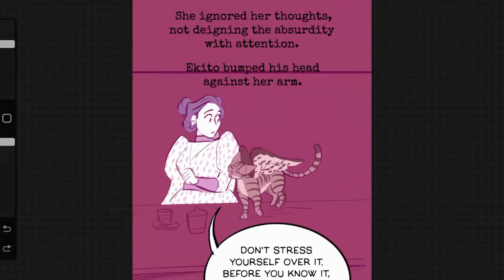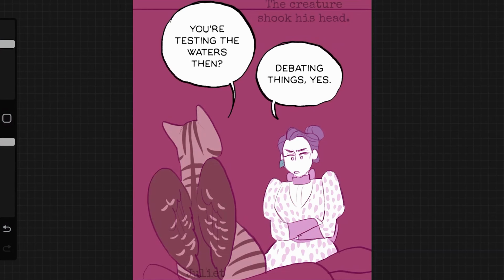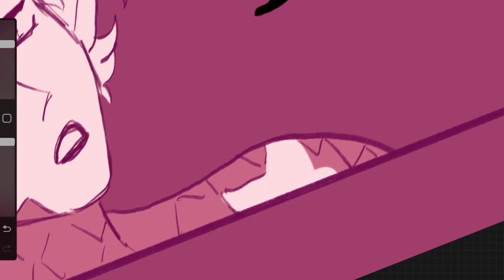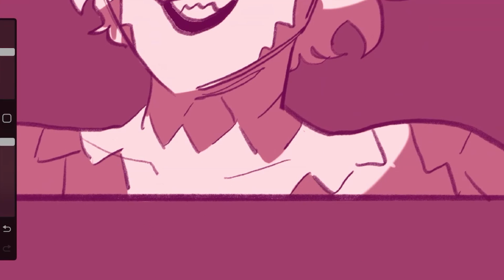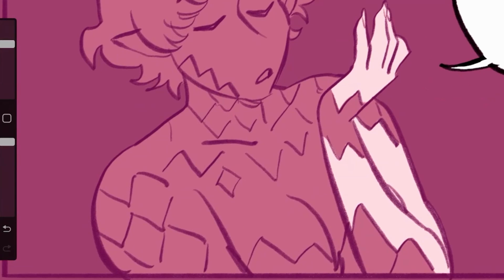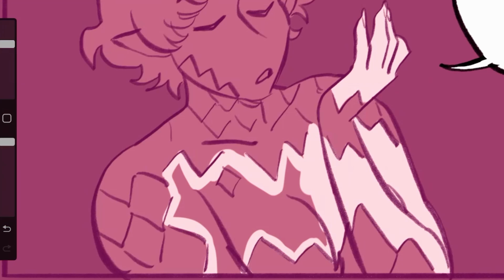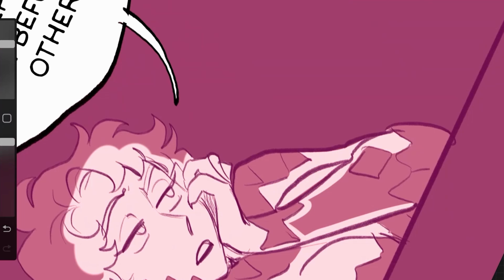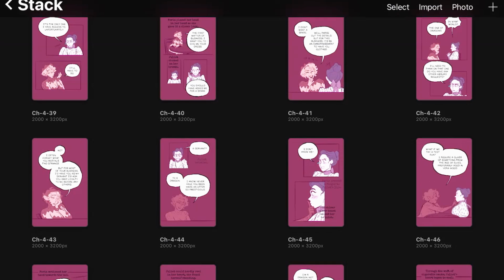Everything you need to know about Speech Bubbles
✿ Support Us! ✿

✿ Social Media ✿